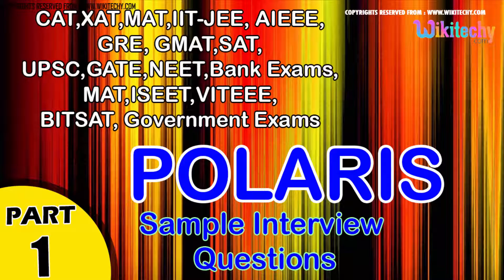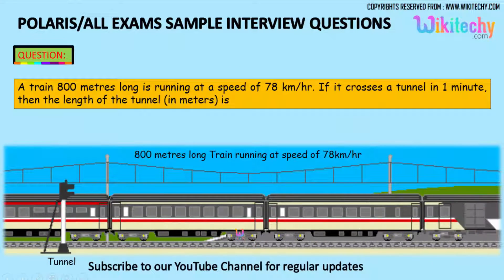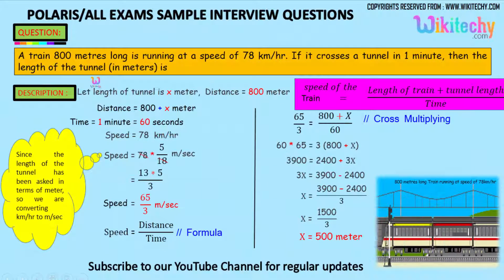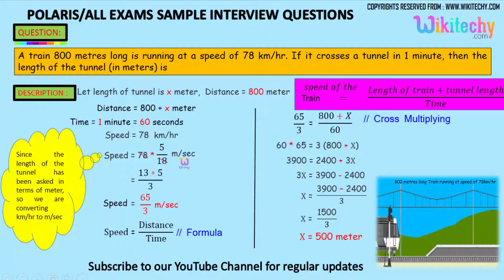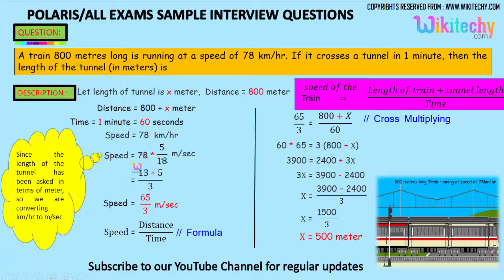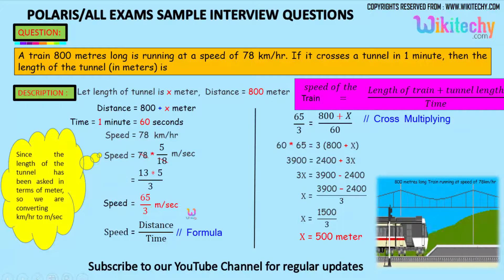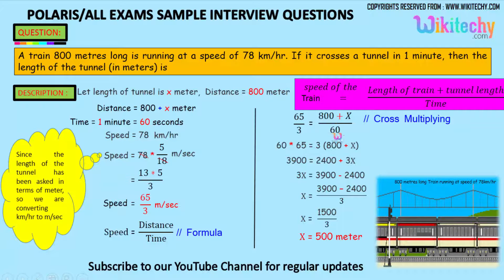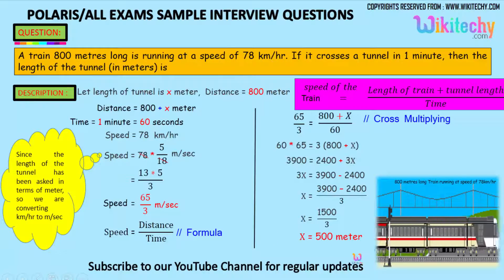Polaris-1 Interview Questions and Answers,videos-Freshers,Experienced,career,jobs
A train 800 metres long is running at a speed of 78 km/hr. If it crosses a tunnel in 1 minute, then the length of the tunnel (in meters) is

Problems on Trains,Time and Distance,
Questions on Problems on train,
Problems on trains formulas,
Problem on trains tricks,
Problems on trains shortcuts